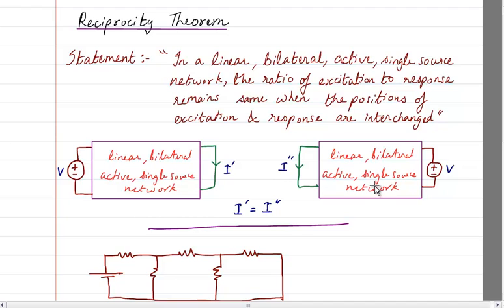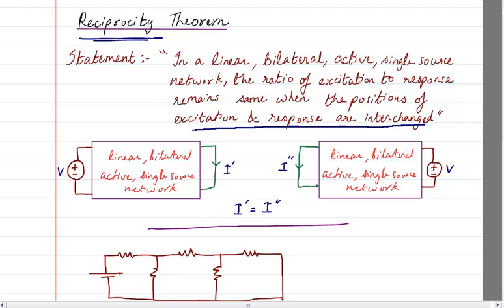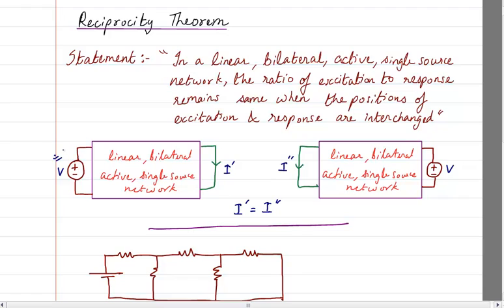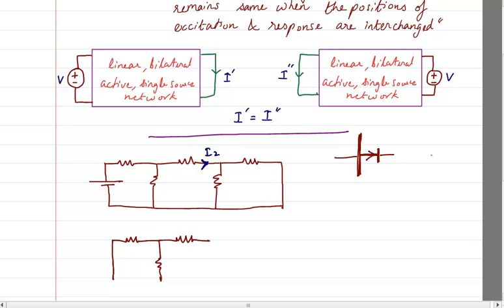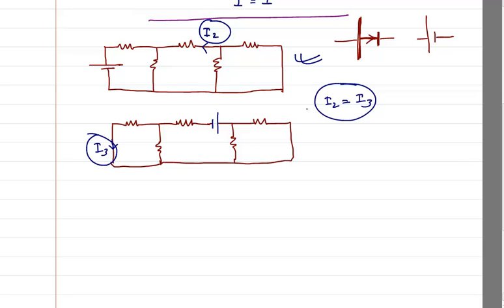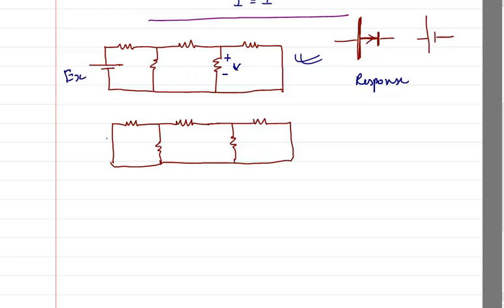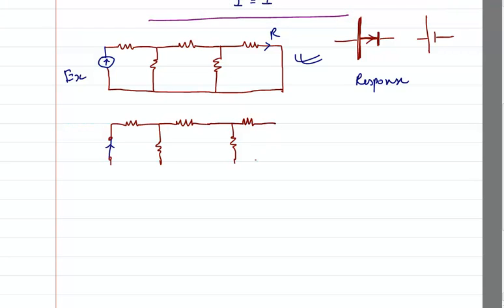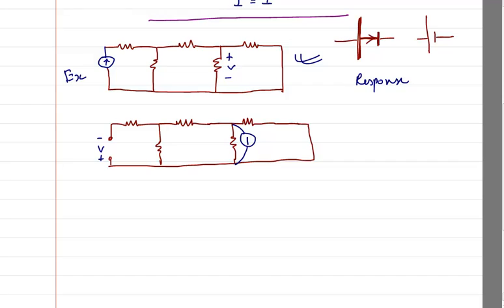2.5.a Reciprocity Theorem